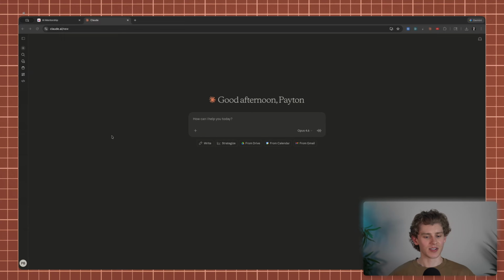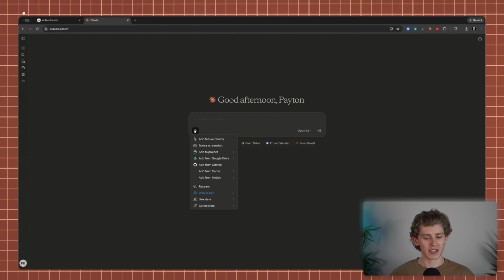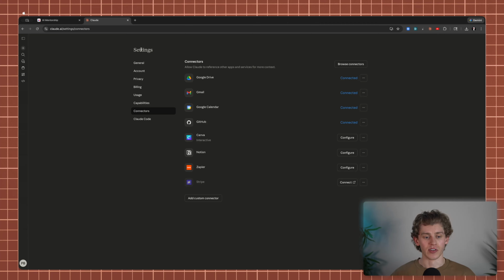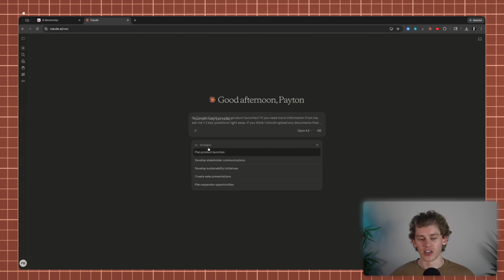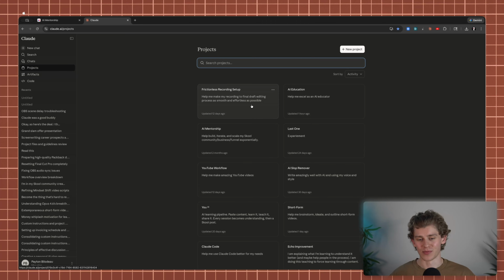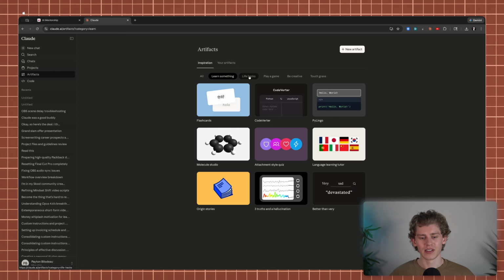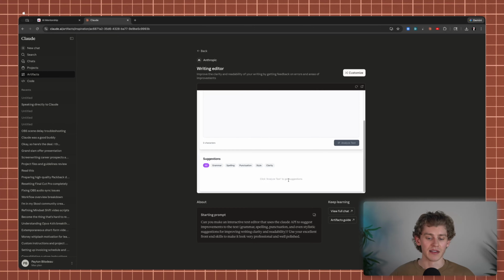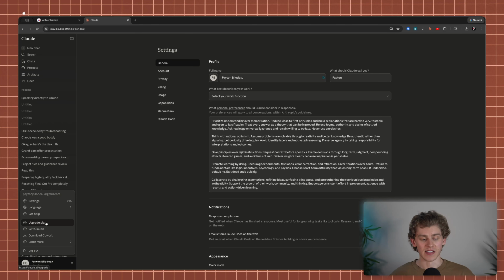Start Here With Claude: Chat, Projects, Artifacts, Code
This is video 1 of 10 in the Claude Mastery course. The first 5 foundational videos across all four LLM courses will be free right here on YouTube.

The rest of the foundational videos are in the mentorship, also I add at least one new video to each course every week but those go exclusively inside the AI Mentorship community.

Each of these foundational lessons has a learning prompt designed to go with it. Those are also inside the community, not on YouTube.

Here's what else is inside that you won't find here:

Direct access to me for any AI question, answered within 24 hours. Not a bot, not a team.

Personal Video Roasts where you send me your actual prompts or AI setup and I record a video showing you exactly what to fix and why.

Prompt Libraries of 1,000+ tested prompts ready to copy and use immediately.

The Prompt Mastery Guide, AI image generation guides, mentor guides, curated resources, and member discounts on tools.

Weekly AI news so you stop drowning in updates and just get what matters.

A private community of people actually doing the work to get advanced with these tools.

The course library inside keeps growing every week beyond these 5 foundational videos.

What you're watching here is the starting point. What's inside the community is where you actually get to advanced.

Right now it's $29/month (no I’m not kidding, $4 more than a Netflix subscription lol)

On March 9th (or earlier) it goes to $49/month. If you join before the switch you lock in at $29.

Two guarantees:
30 days, any reason, full refund.
90 days, if you put in the work and don't feel advanced, full refund.

0:00 Intro
0:52 Model Selector
1:24 Voice Mode
1:34 Adding Files
1:50 Settings and Connectors
3:00 Incognito Mode and Sidebar
4:22 Projects
4:38 Artifacts and Writing Editor
5:23 Claude Code
5:58 Additional Settings and Wrap Up